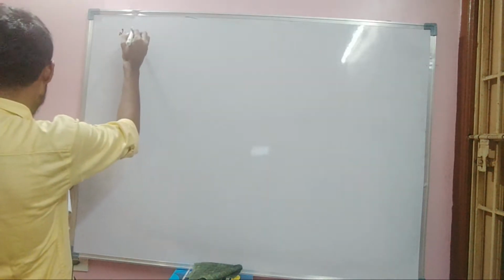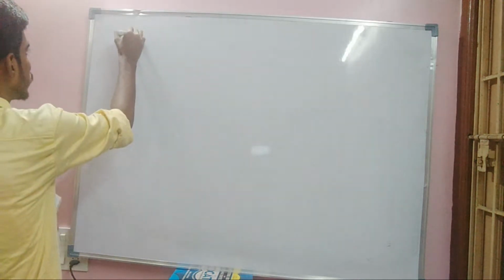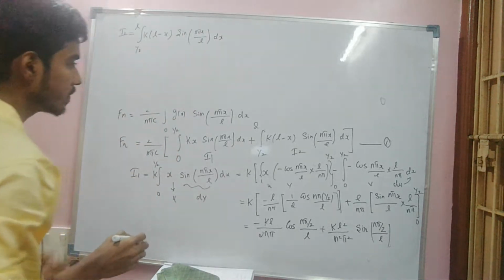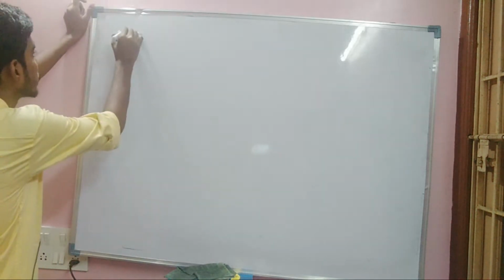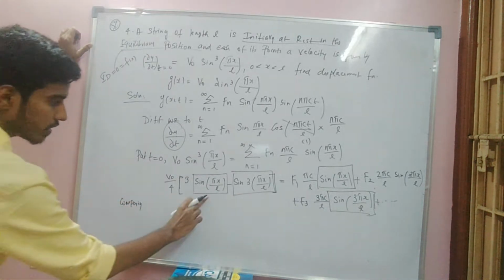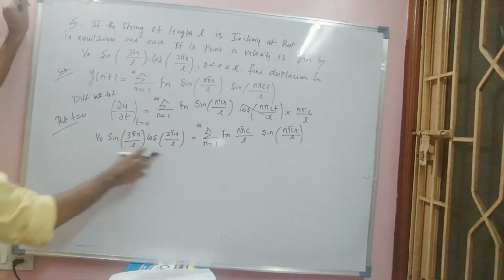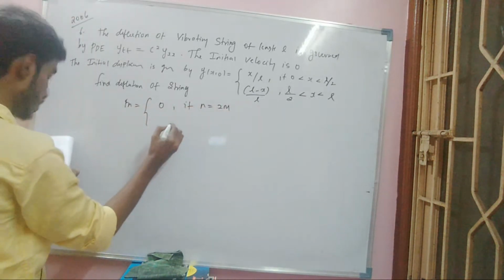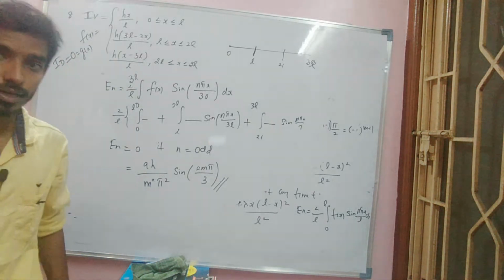upsc maths optional | partial differential equations|lecture 13